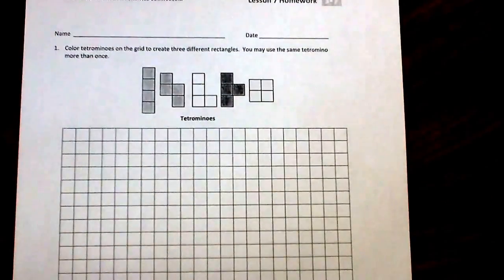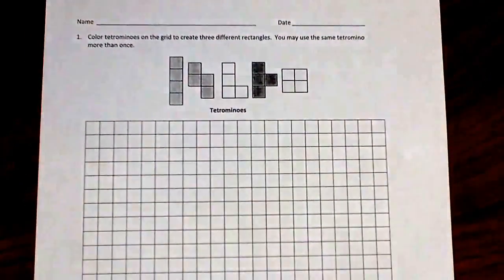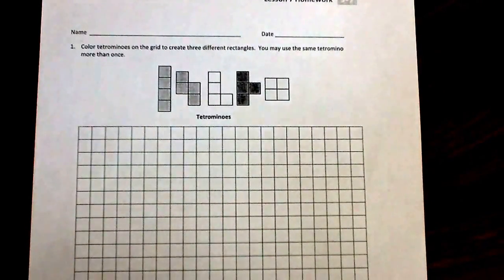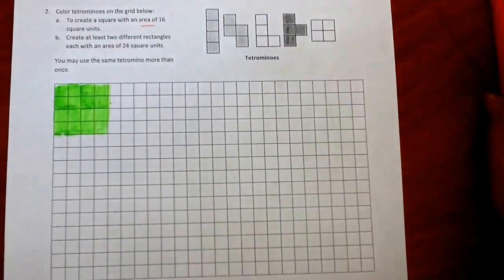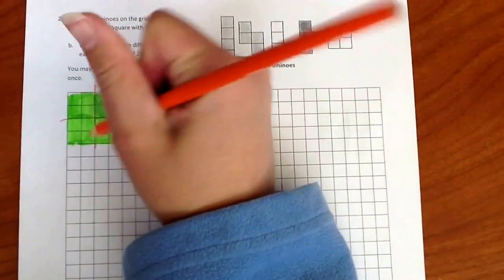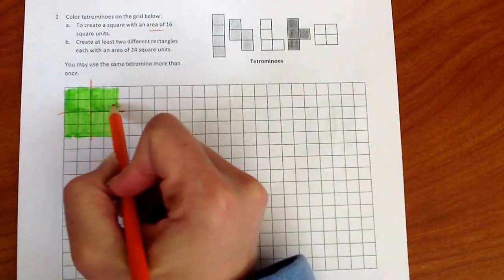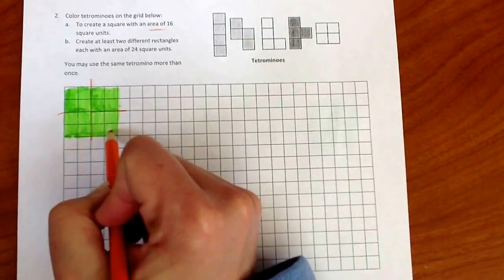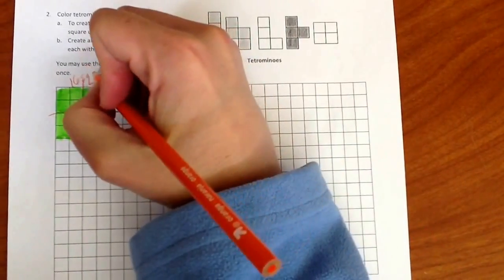EngageNy Module 7 Lesson 7 Homework